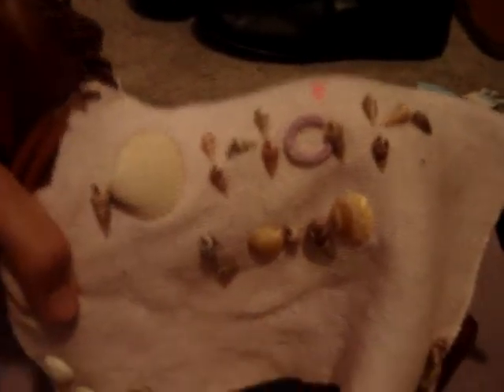My new breyers stalls and paddocks. Very Random.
I am so annoyed at horsepower. Thay said my models would be here 2 days after order and they still haven't come after 2 or 3 weeks.